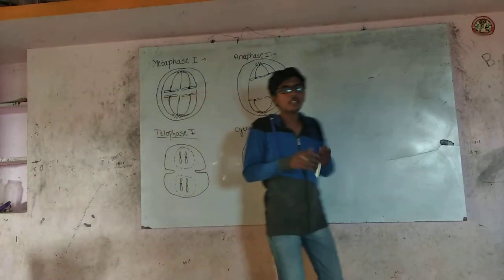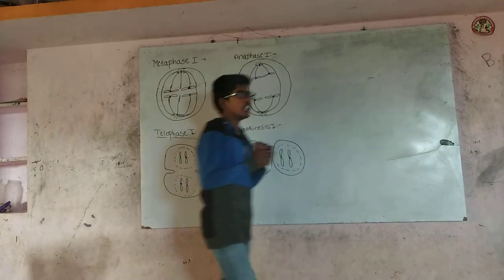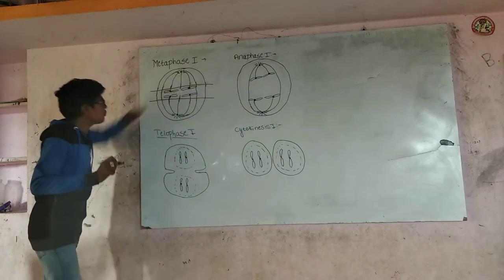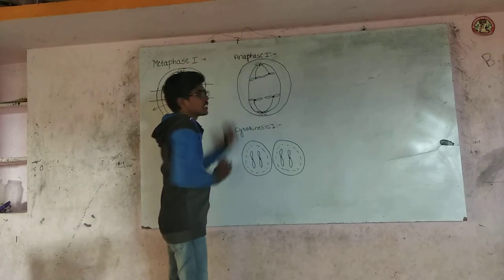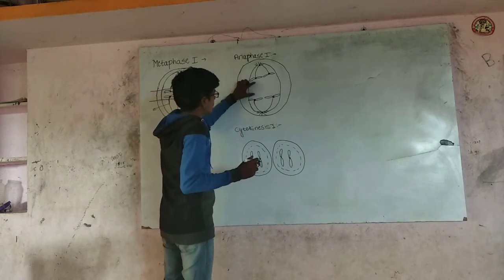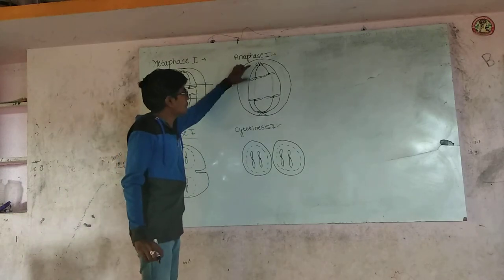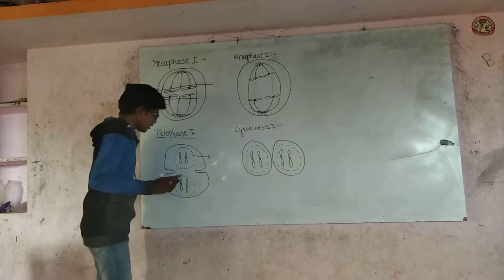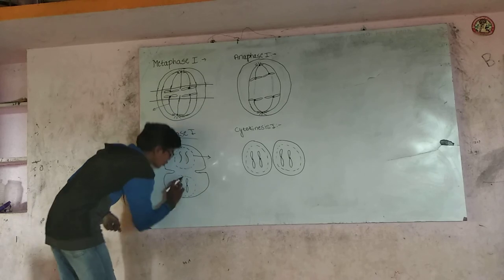Metaphase-1,Anaphase-1, Telophase-1.by Shivanand Havalagi